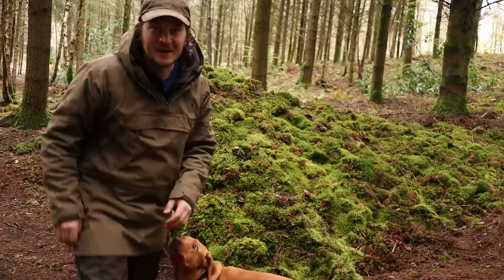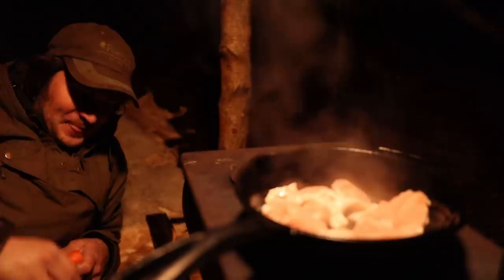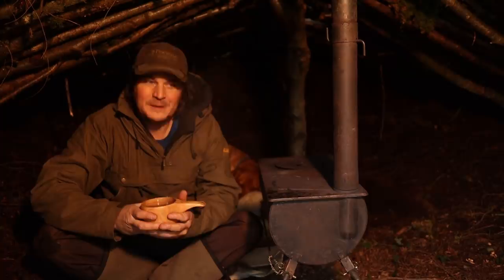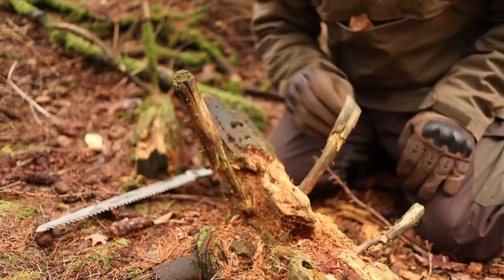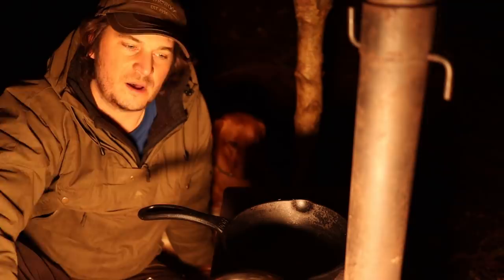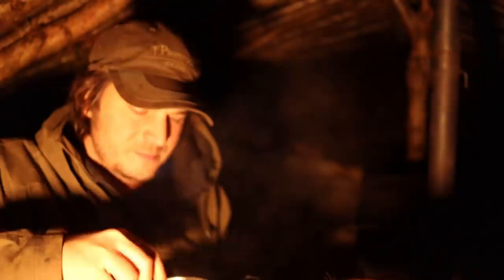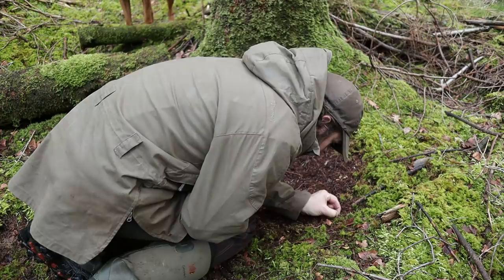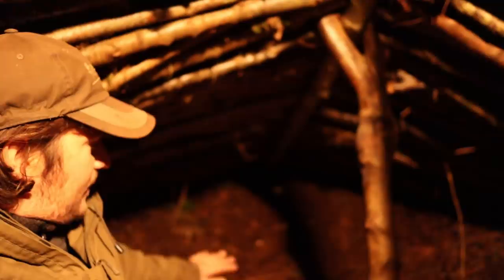4 DAYS ALONE in a PRIMITIVE WILD CAMP - Bushcraft Shelter - Foraging - Survival Solo Adventure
I stayed in this primitive woodland bushcraft shelter for a few days, foraging, sleeping on deer hides and sheep skins, with my dog Amber. Using a wood stove, I was able to cook food and keep the shelter warm which was well needed as the temperature plummeted during the nighttime. At one point it even started snowing!